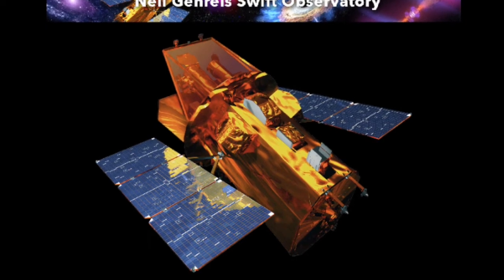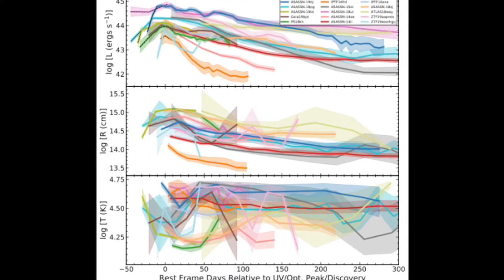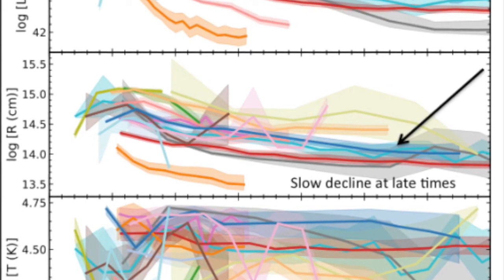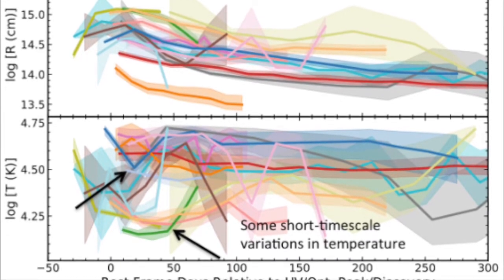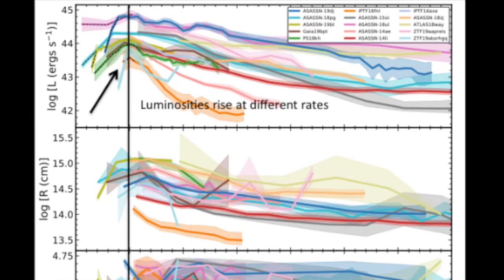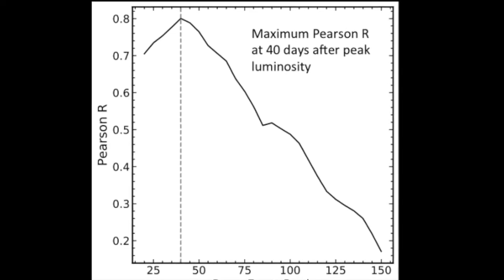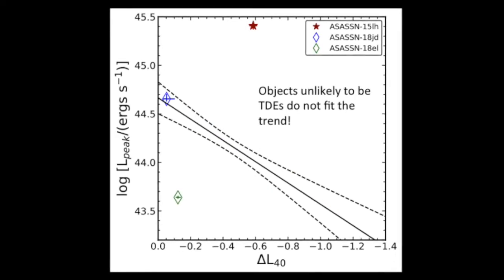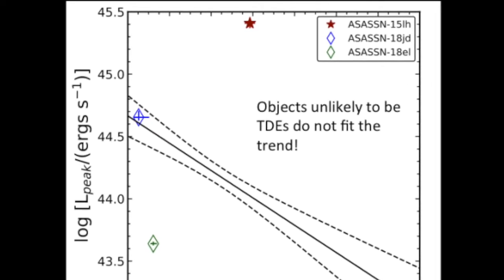"Peak-Luminosity/Decline-Rate Relationship for Tidal Disruption Events": Hinkle (2020) Aloha Brief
This is an UH/IfA Astronomy Aloha Brief for the Hinkle et al. (2020) paper titled "Peak-Luminosity/Decline-Rate Relationship for Tidal Disruption Events" posted on astro-ph in Jan. 2020.